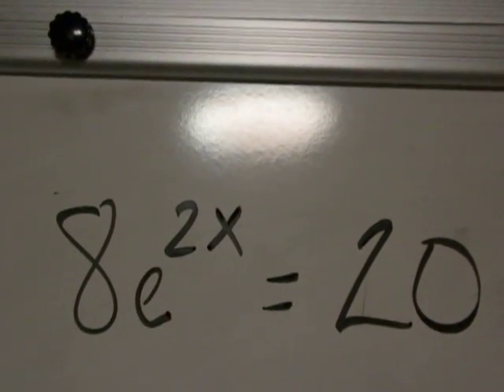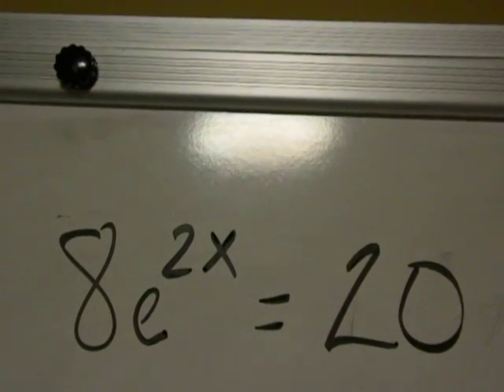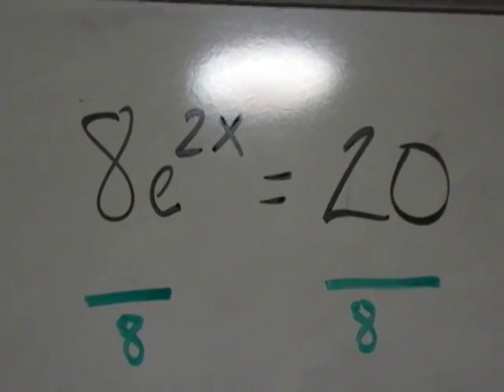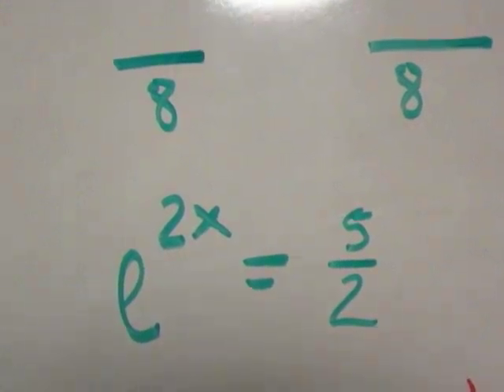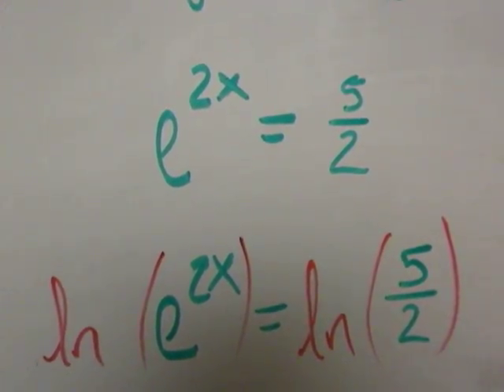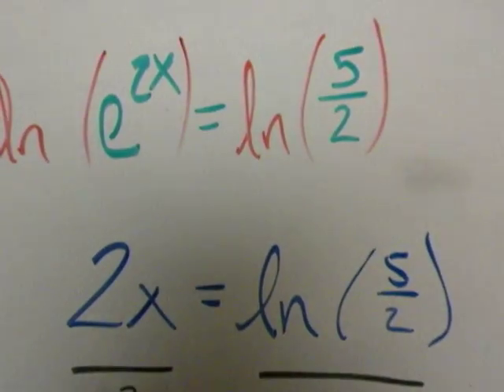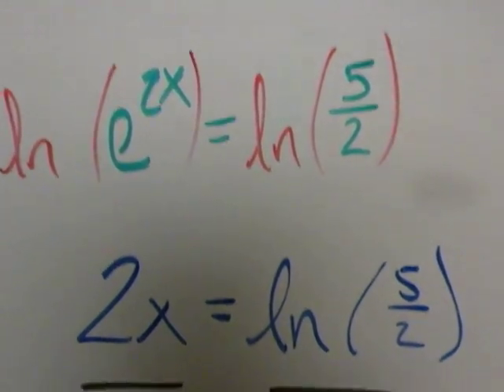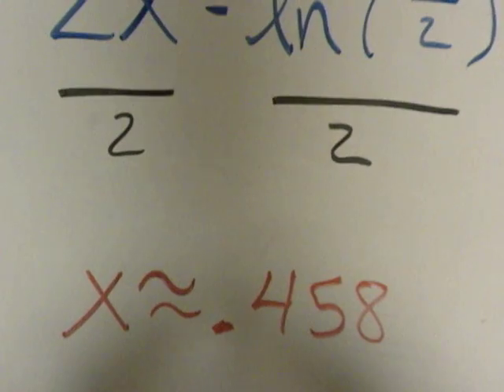natural log and e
Work with natural log (ln) and e. The first of 2 exmaples.